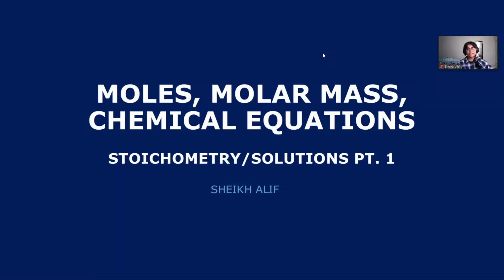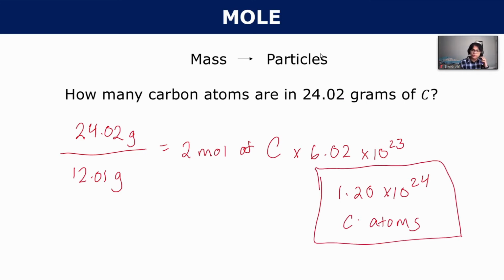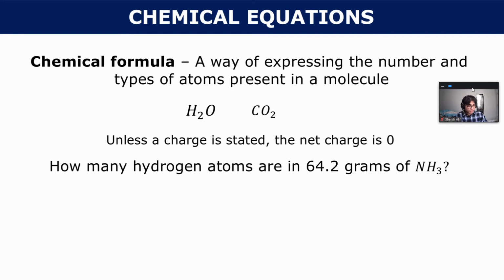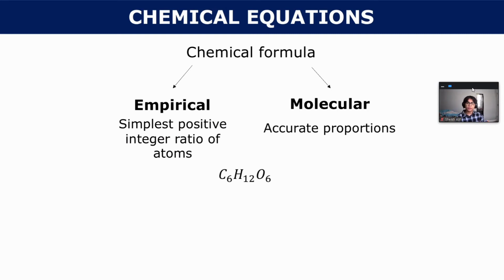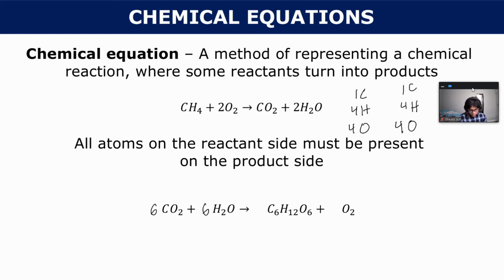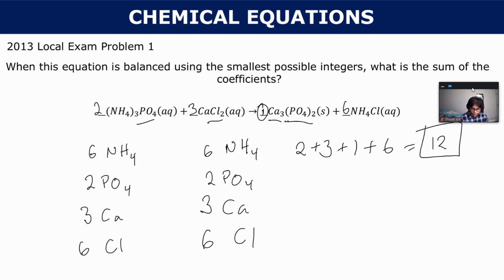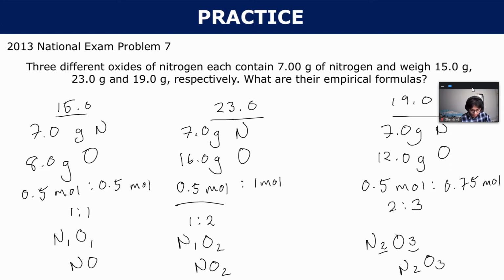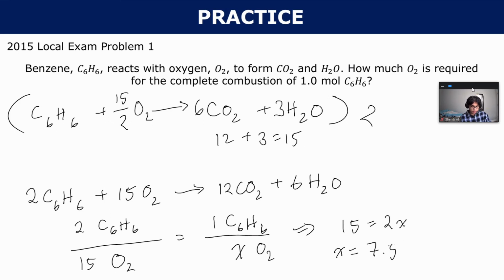Moles, Molar mass, Chemical equations - Stoichiometry/Solutions Part 1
Fun fact, stoichiometry is misspelled on the title slide.

Topics covered:
Mole, molar mass, chemical formulas (empirical and molecular), chemical equations

Questions gone over:
2013 USNCO Local #1, 2013 USNCO #7, 2015 USNO Local #1